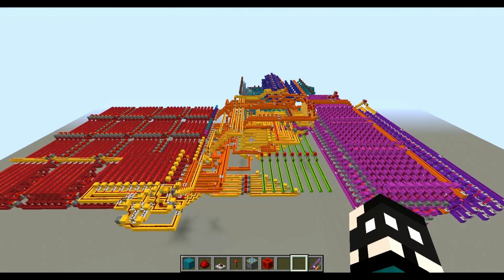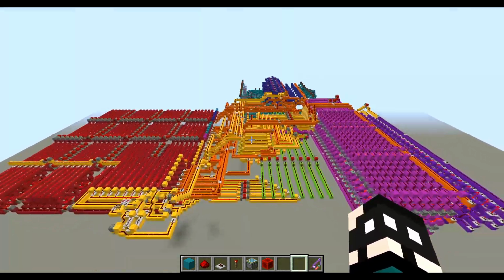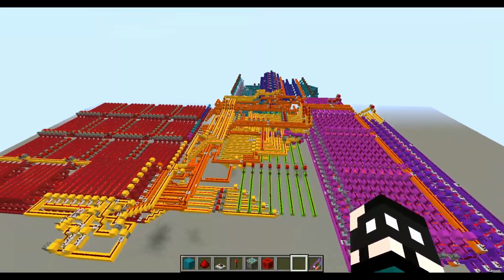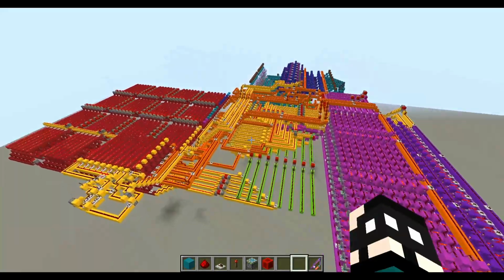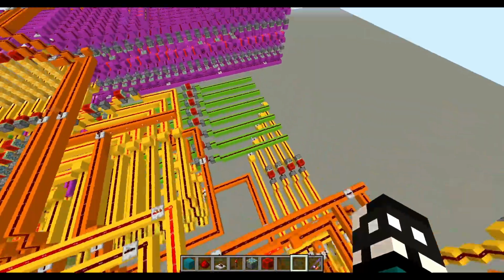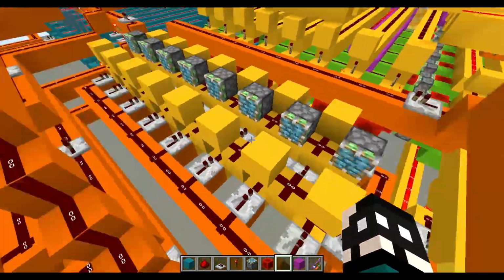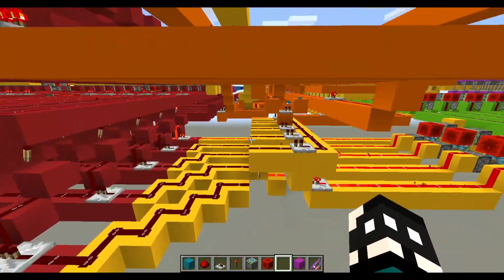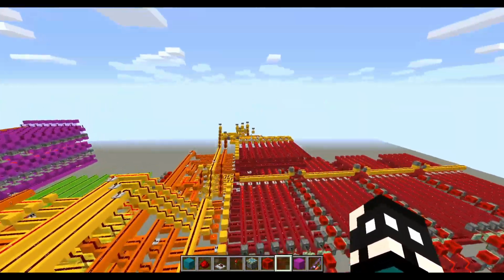JASM Comp 1 (re-uploaded)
This video is about my computer JASM Comp 1. It runs an assembly language called JASM, and you can find more details about it